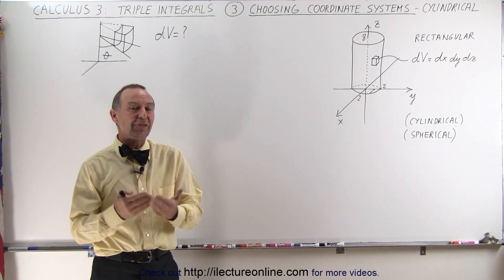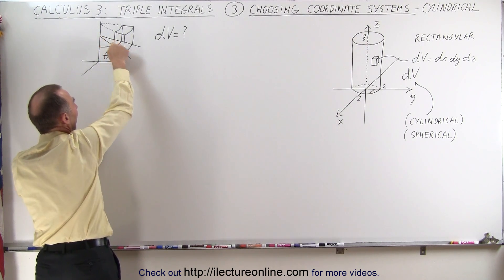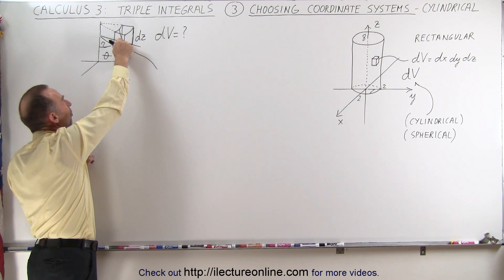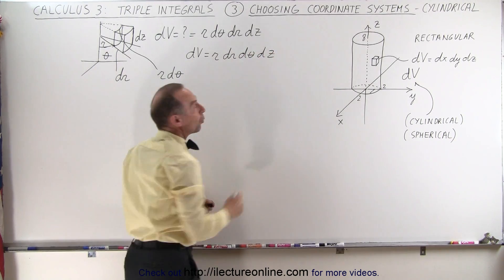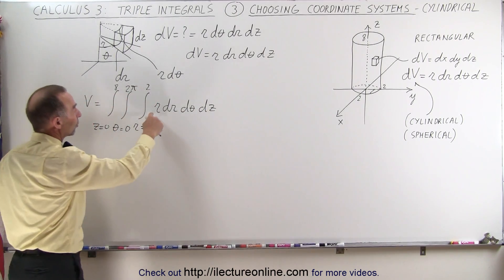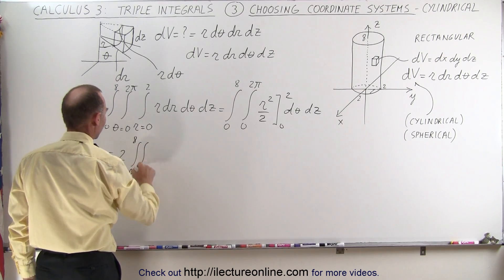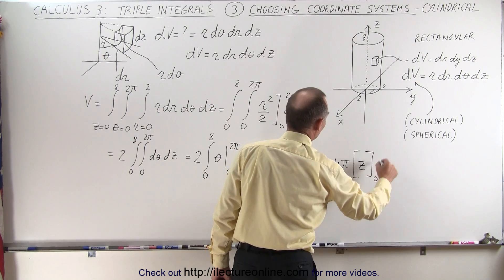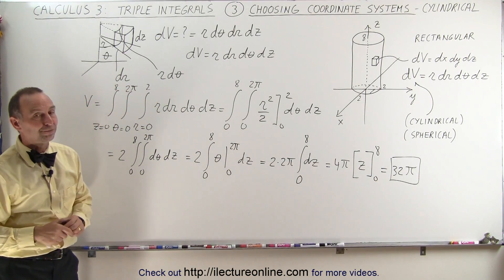Calculus 3: Triple Integrals (3 of 25) Choosing a Coordinate System: Cylindrical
In this video I will derive the dV=? when finding volume in the cylindrical coordinate system.